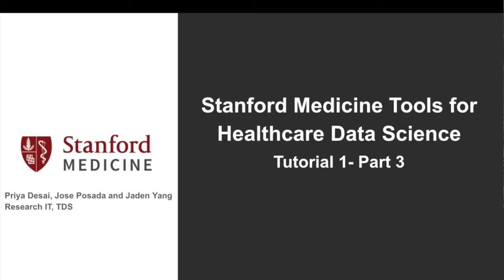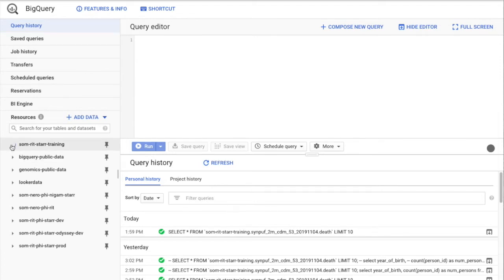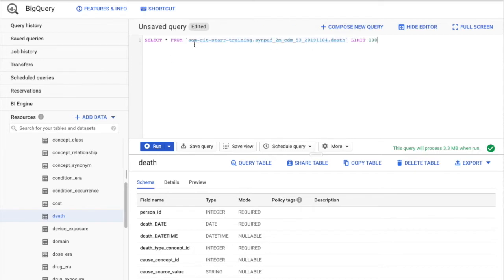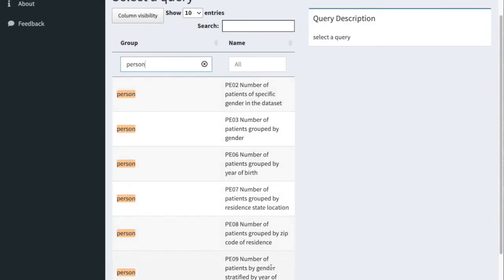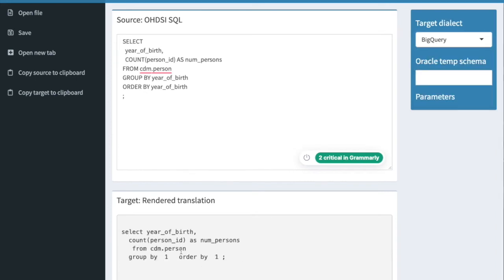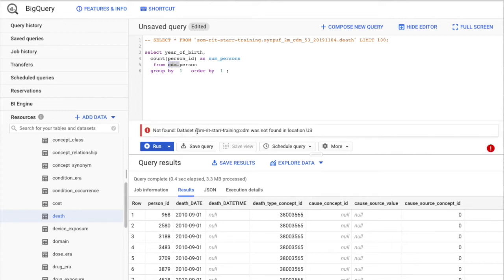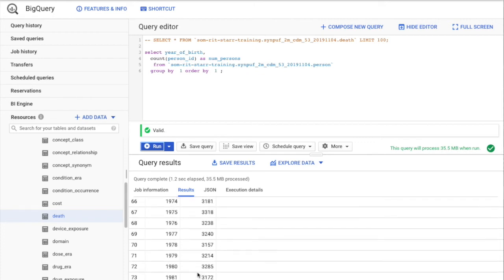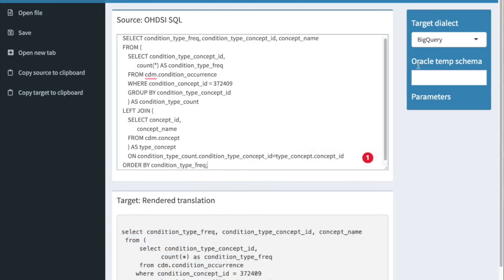Tutorial1Part3-Data Exploration Continued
This is Part 3 of Tutorial1. This video introduces you to a query repository where you can pick a query you would like to run against the Synpuf OMOP dataset, and then translate that query to BQ SQL.